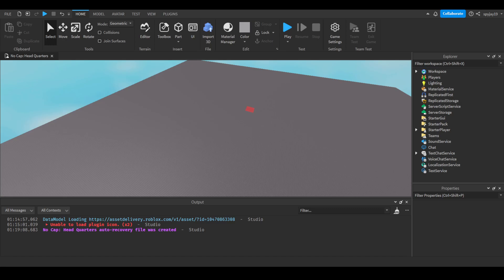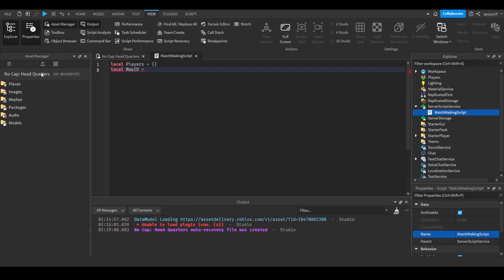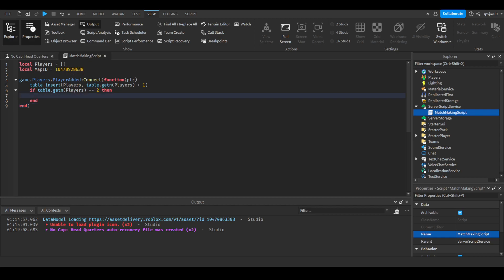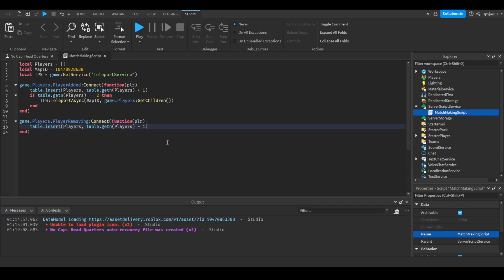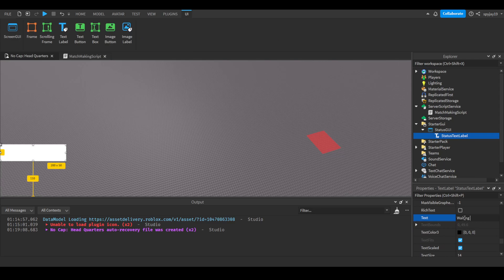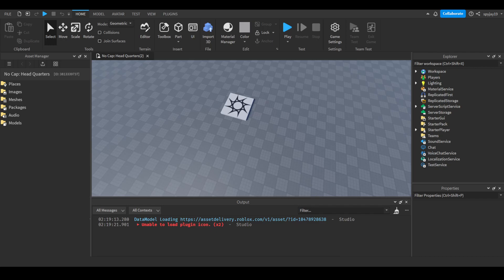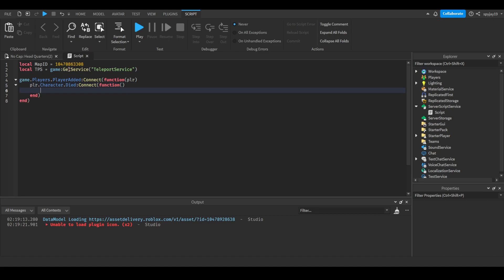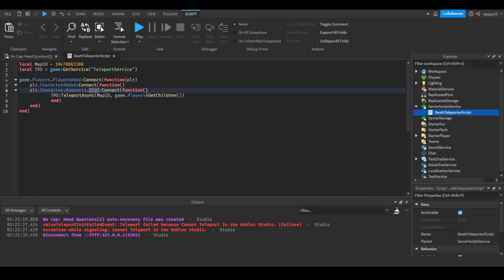How to make a 2 Player Match making server in Roblox! (Roblox Scripting Tutorial 2022!)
Death Teleporter Script:

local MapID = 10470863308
local TPS = game:GetService("TeleportService")

game.Players.PlayerAdded:Connect(function(plr)
 plr.CharacterAdded:Connect(function()
 plr.Character.Humanoid.Died:Connect(function()
   TPS:TeleportAsync(MapID, game.Players:GetChildren())
   end)
 end)
end)

Match making script:

local Players = {}
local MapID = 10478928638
local TPS = game:GetService("TeleportService")

game.Players.PlayerAdded:Connect(function(plr)
 table.insert(Players, table.getn(Players) + 1)
 if table.getn(Players) == 2 then
  for i,v in pairs(game.Players:GetChildren()) do
   v.PlayerGui.StatusGUI.StatusTextLabel.Text = "Teleporting to map"
  end
  TPS:TeleportAsync(MapID, game.Players:GetChildren())
 end
end)

game.Players.PlayerRemoving:Connect(function(plr)
 table.insert(Players, table.getn(Players) - 1)
  v.PlayerGui.StatusGUI.StatusTextLabel.Text = "Waiting on second player"
 end
end)